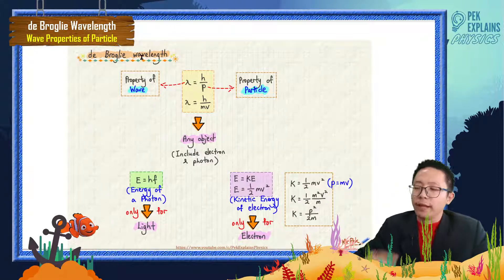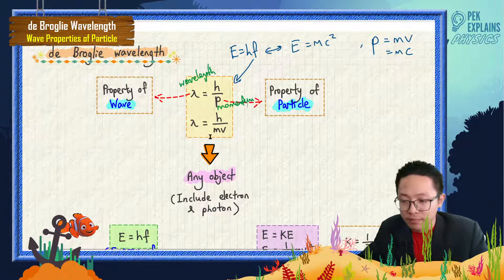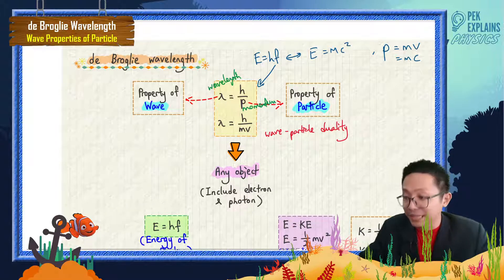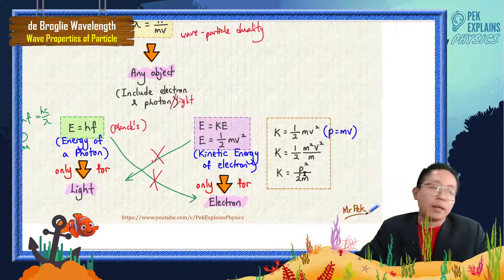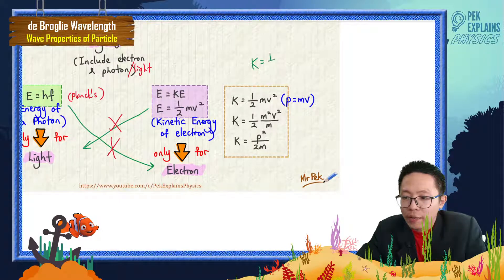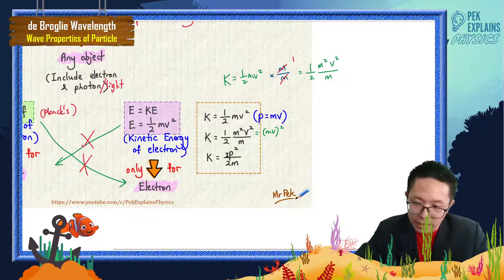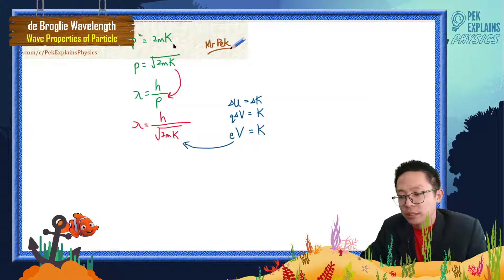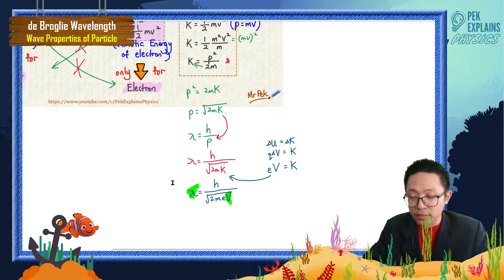Matriculation Physics: Wave Properties of Particle (Part 2)